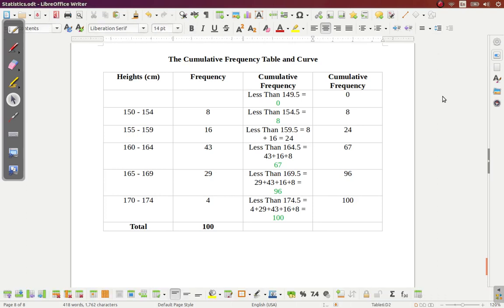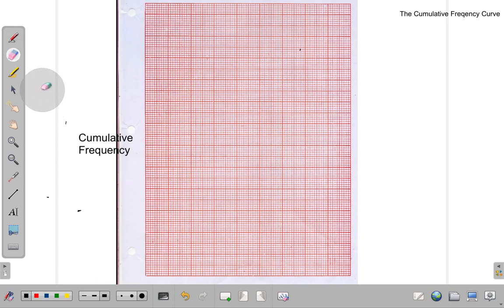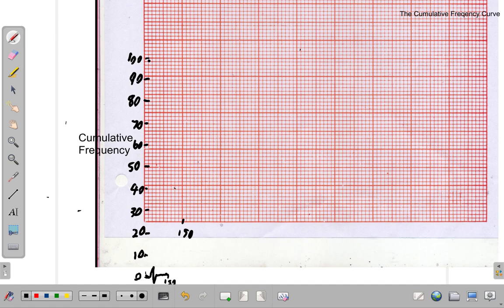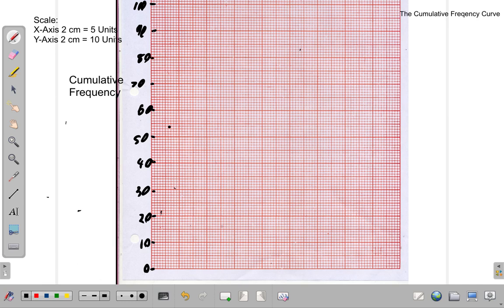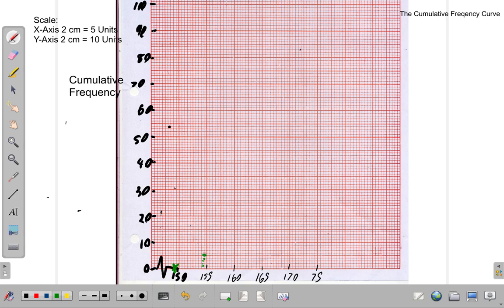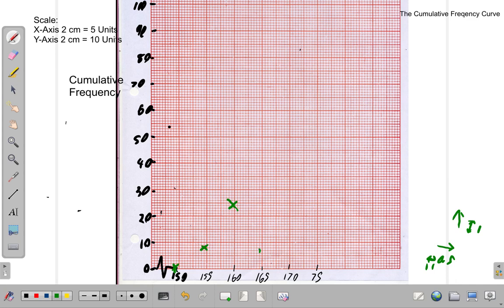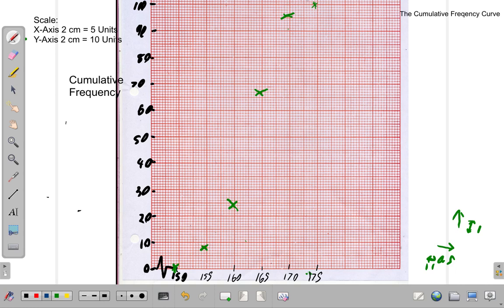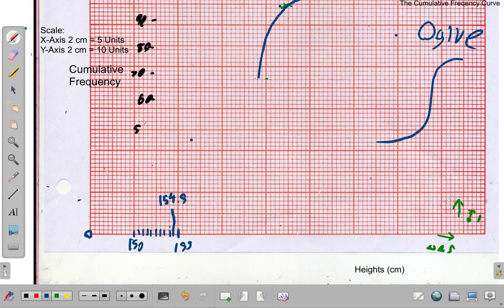Statistics 14: The Cumulative Frequency Curve